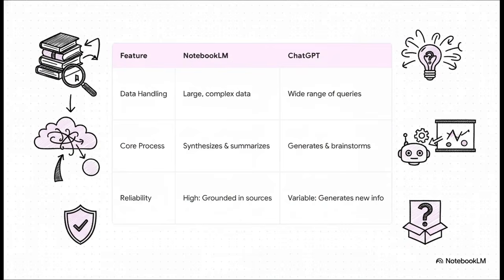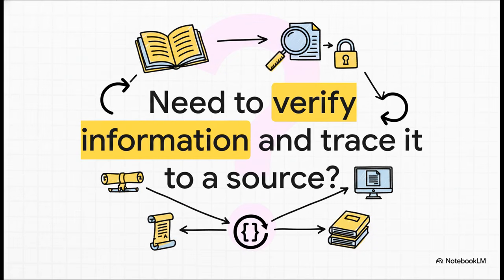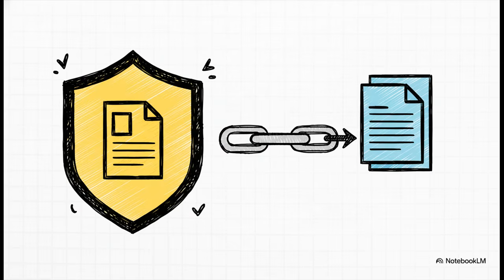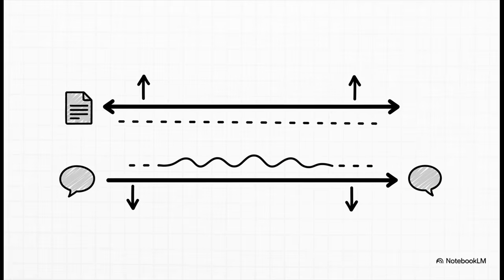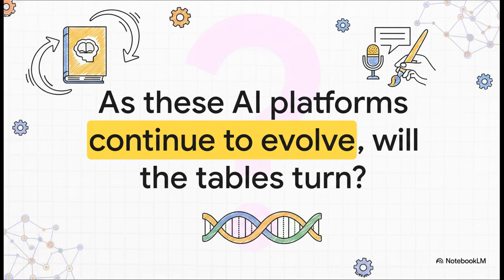NotebookLM vs. ChatGPT